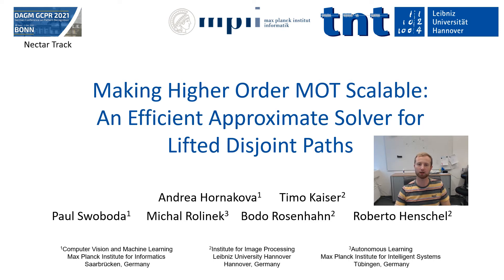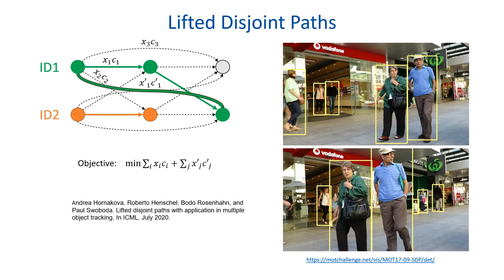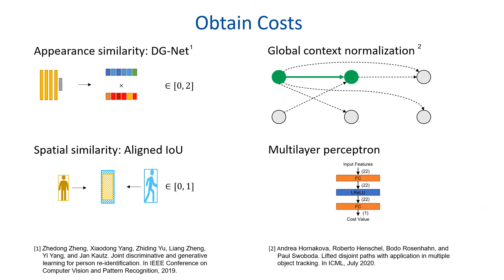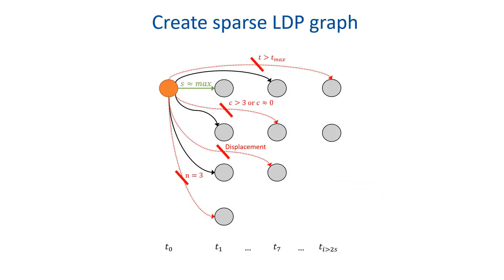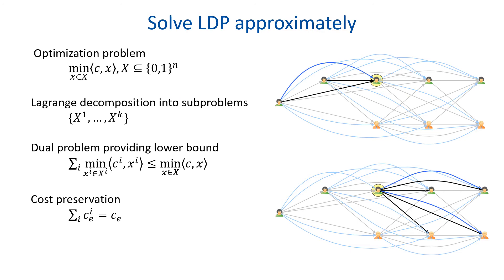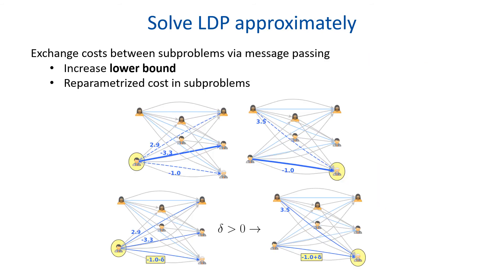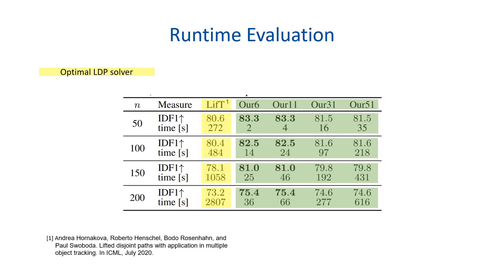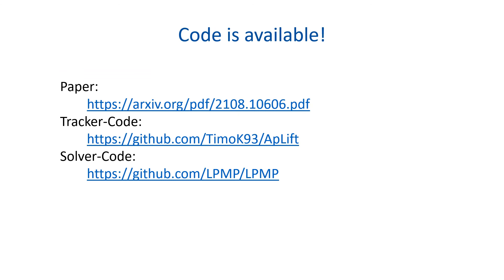Making Higher order MOT scalable: An efficient approximate solver for lifted disjoint paths (GCPR21)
This is the video presentation of "Making Higher order MOT scalable: An efficient approximate solver for lifted disjoint paths" for the ICCV'21 accepted paper discussed on GCPR'21 Nectar Track. The paper was written by Andrea Hornakowa, Timo Kaiser, Paul Swoboda, Michal Rolinek,  Bodo Rosenhahn and Roberto Henschel from the Institute for Information Processing at Leibniz University Hannover and the Max Planck Institute for Informatics, Saarbrucken.

00:00 Introduction
00:19 Lifted Disjoint paths formulation
01:40 Method Overview
02:05 Obtain Costs
03:13 Create sparse LDP graph
04:28 Solve LDP approximately
06:28 Benchmark evaluation
06:44 Runtime Evaluation